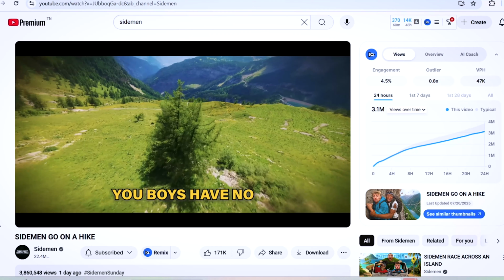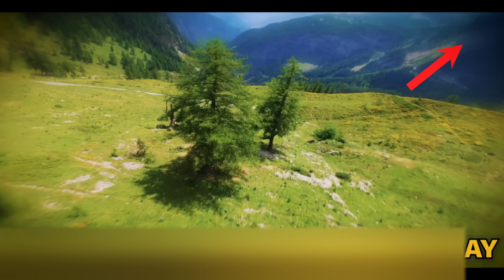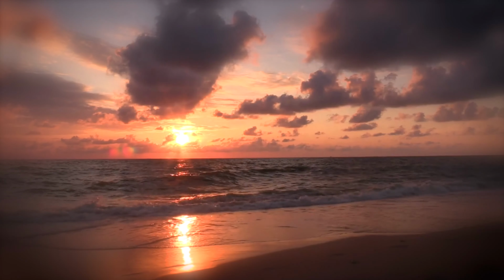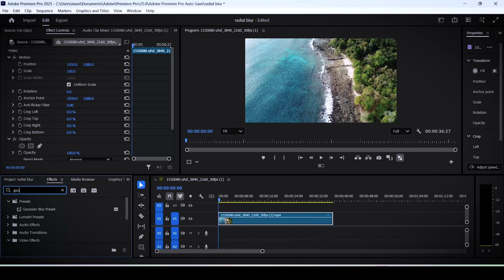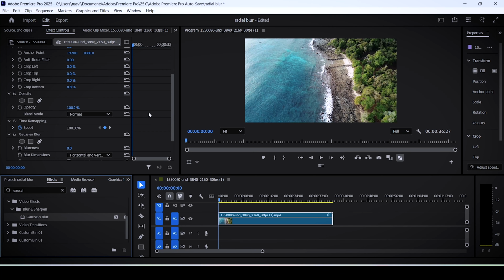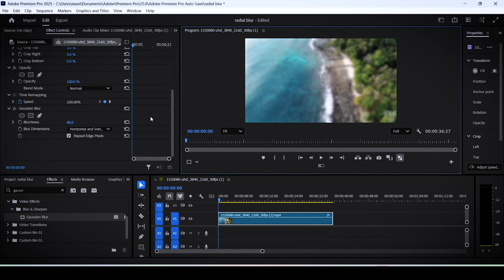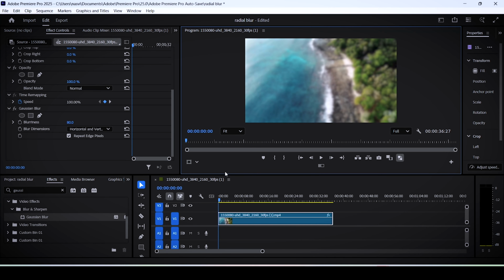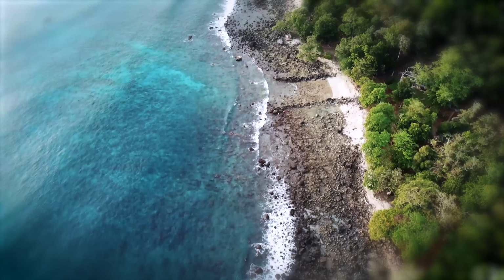How to Add Radial Blur in Premiere Pro (Blurred Edges)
Learn how to add a radial blur to your videos in Premiere Pro using the Gaussian Blur effect. This quick video editing tutorial shows you how to replicate the popular motion blur effect seen in the Sidemen's videos. Enhance your videos with this simple adobe premiere pro effect.